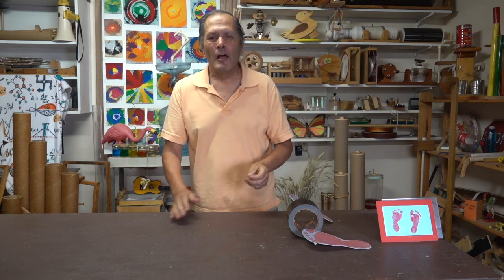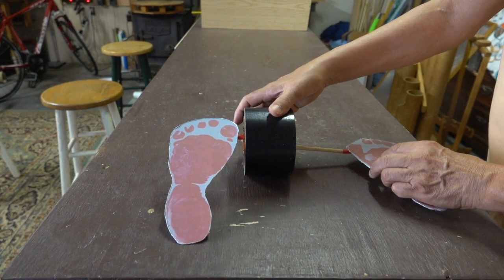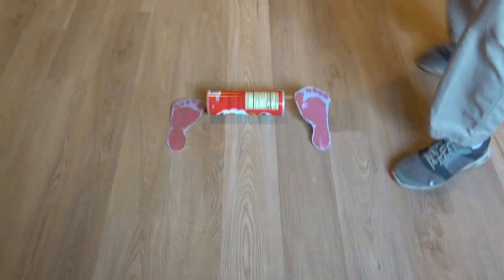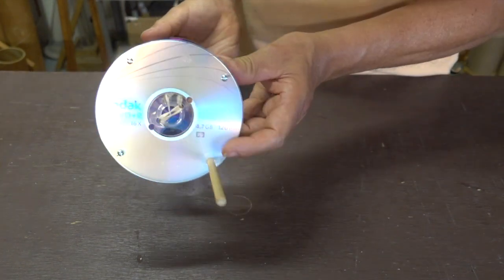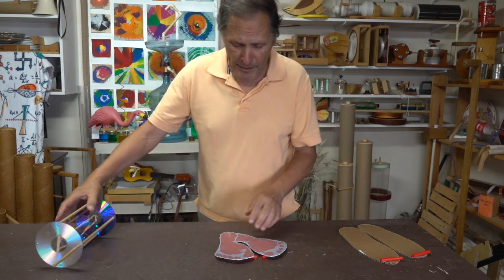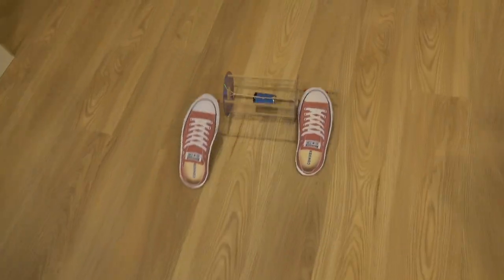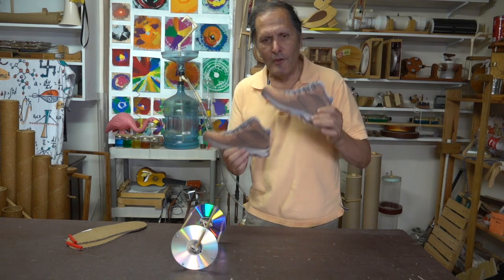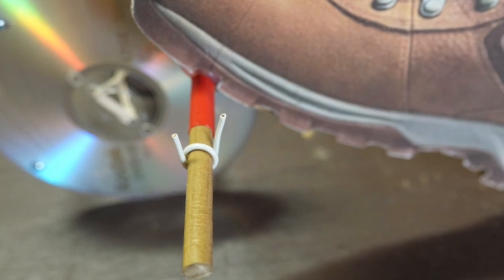Walking shoes roll-back toy // Homemade Science with Bruce Yeany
Walking shoes starts out as a couple of footprints attached to a roll of tape rolls across the floor making it appear that the footprints are walking.  This simple design is then coupled with a roll-back toy design to make the walking feet self powered. The feet design is then changed to sneakers and then hiking boots that appear to walk and run across the floor.  A great STEM activity starting point